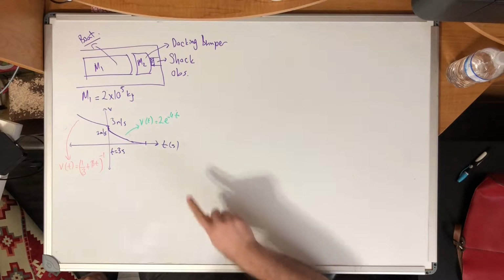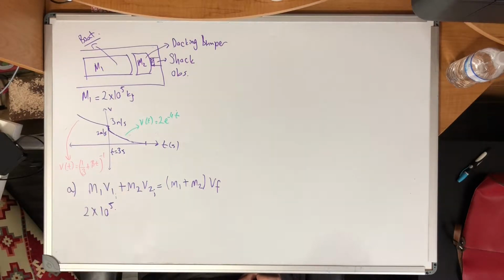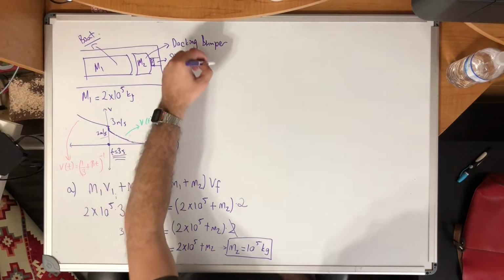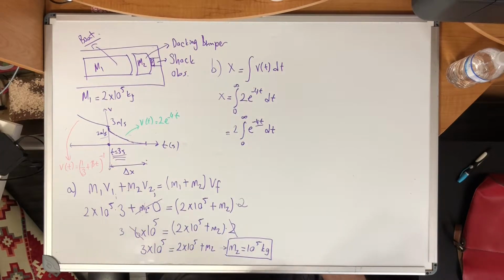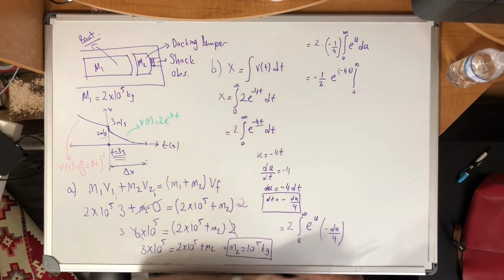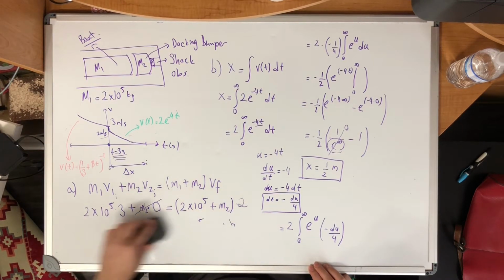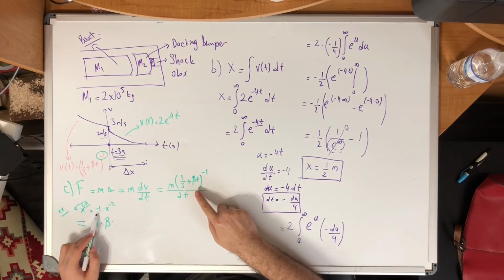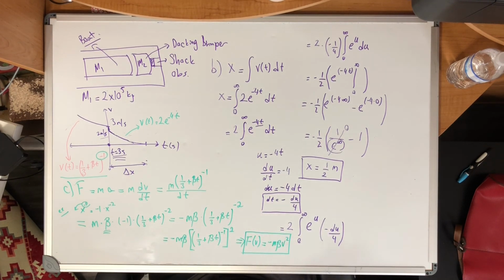Collisions FR (HW) Q1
0:00 - 2:18 Explanation of the question
2:18 Part a
6:09 Part b
15:13 Part c